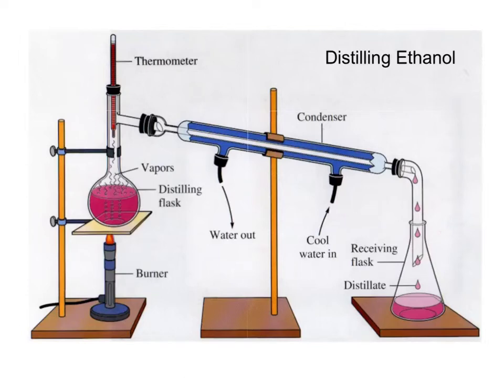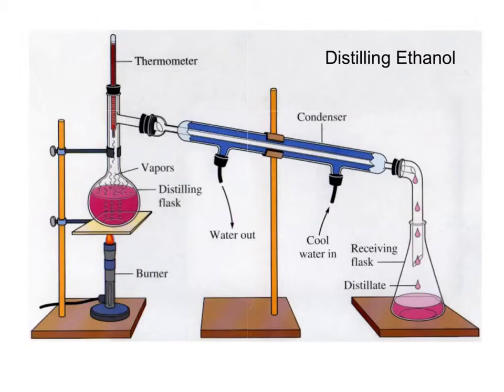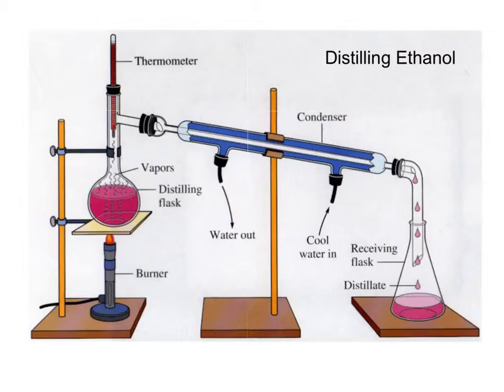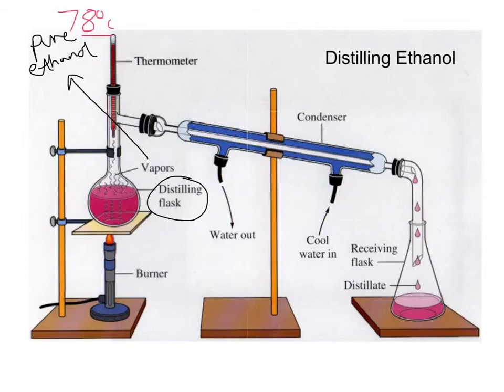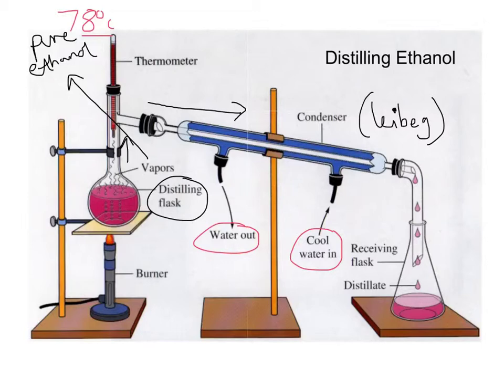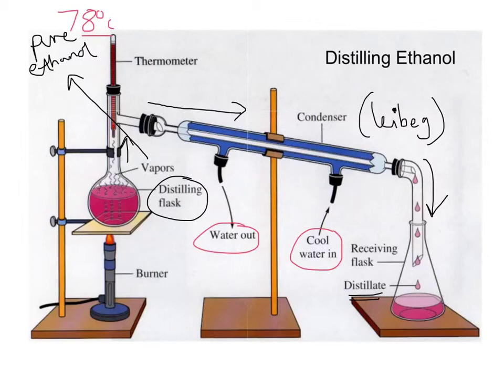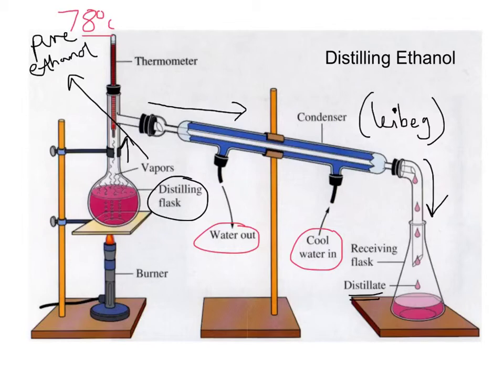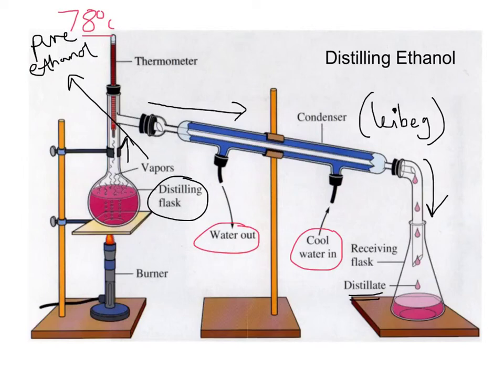mr i explains: The Distillation of Ethanol